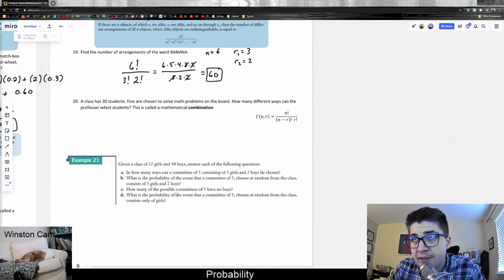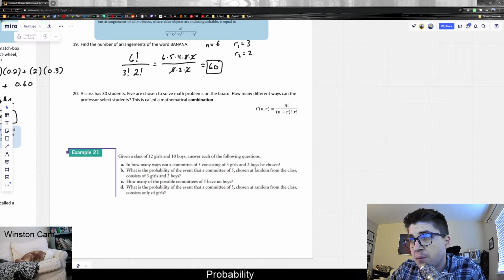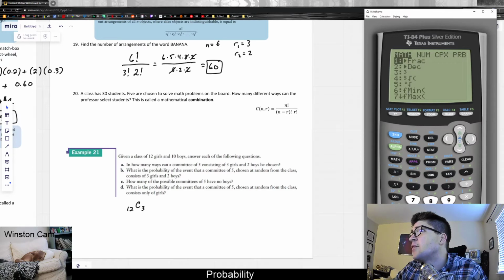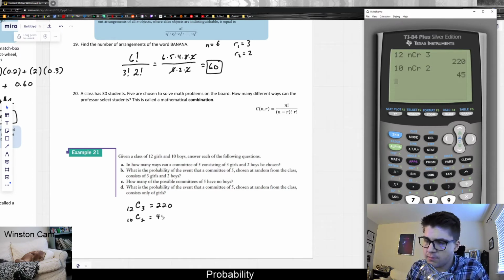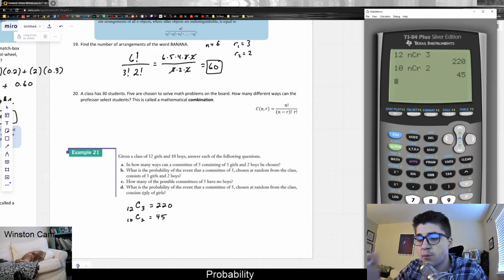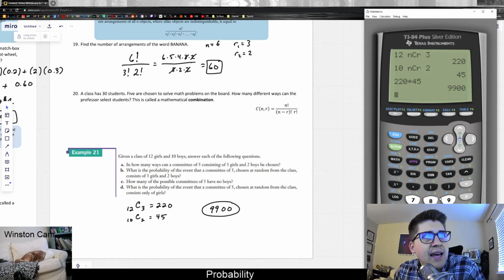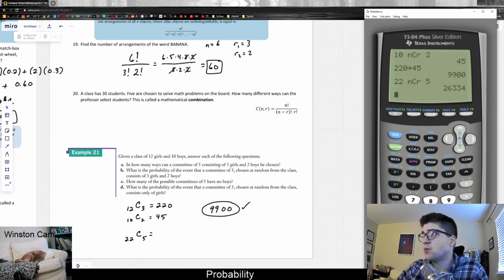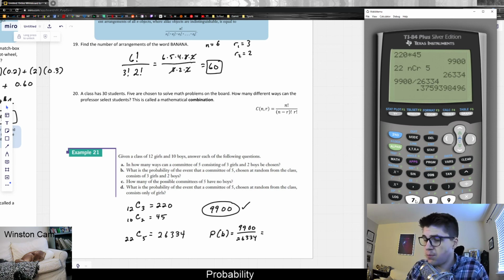Solving Probability Problems involving Combinations